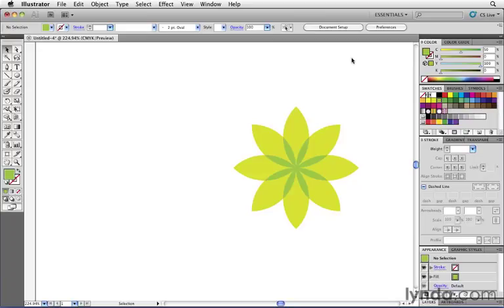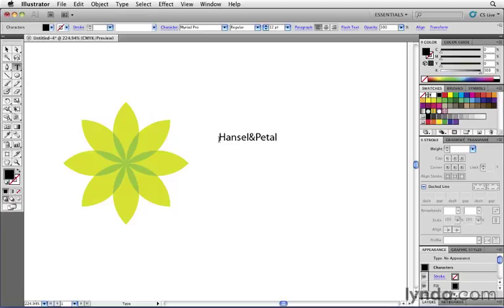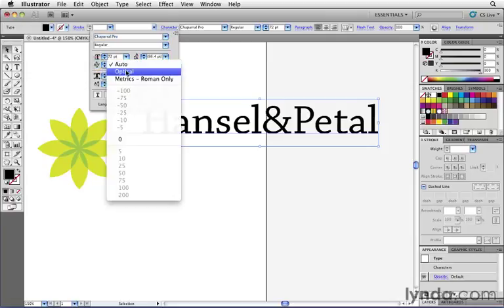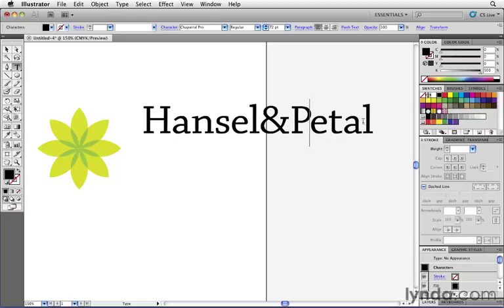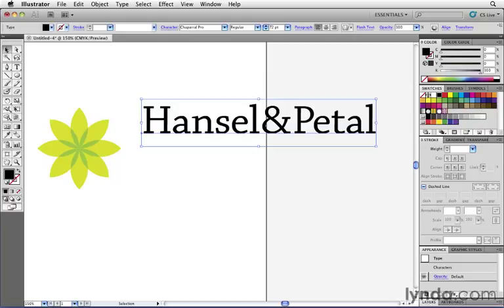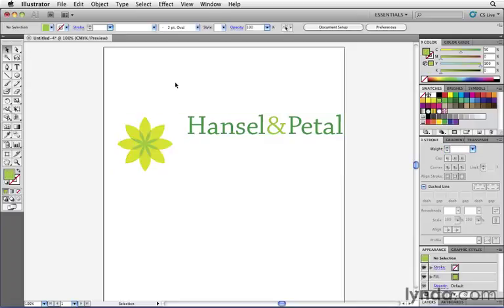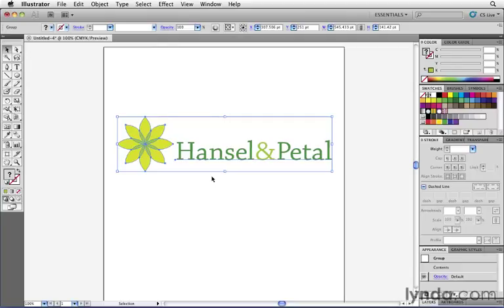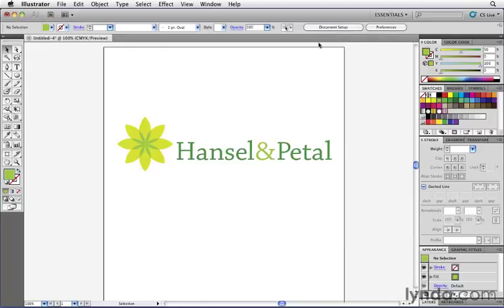bàiE_08_02.